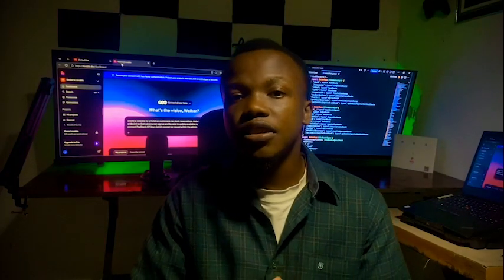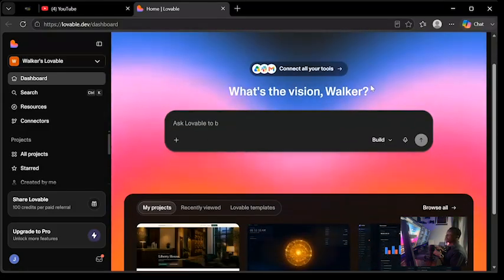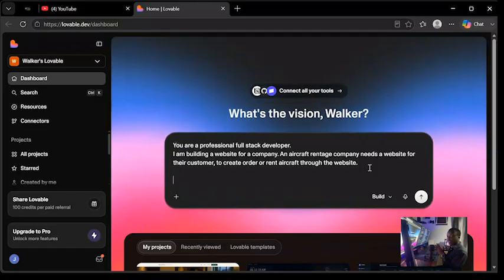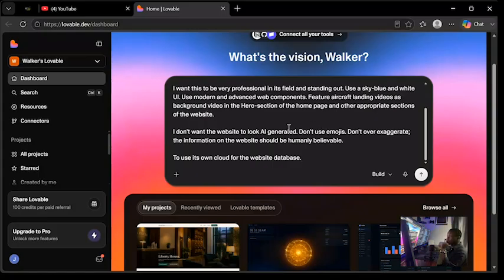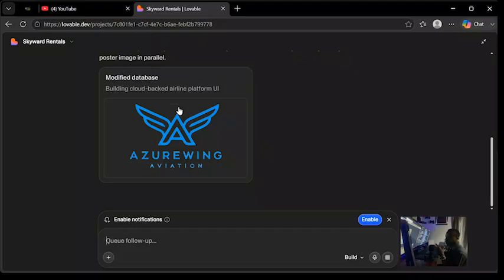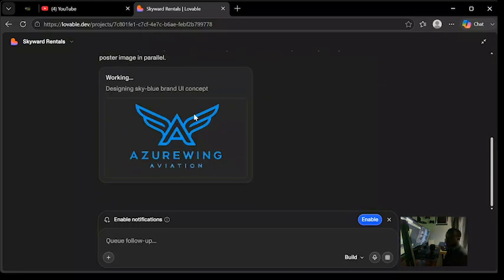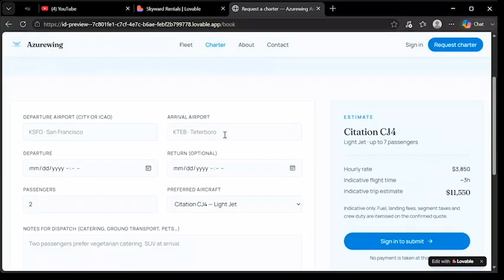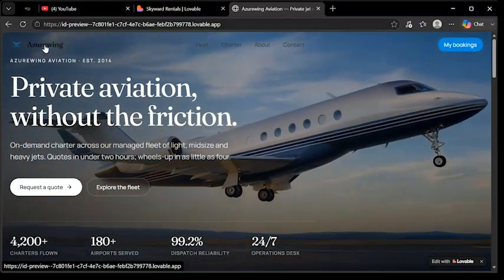Don't Vibe-Code until you watch this. | What you need to know to start vibe-coding like a pro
Don't Vibe-Code until you watch this. | What you need to know to start building software with AI like a pro.

The secrete they will never tell you.